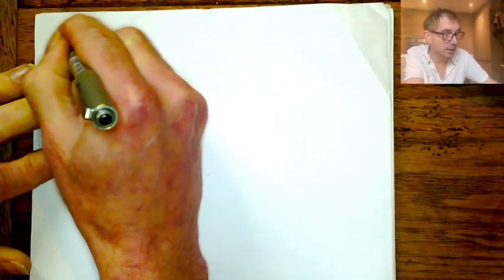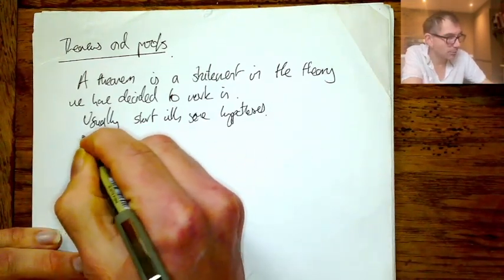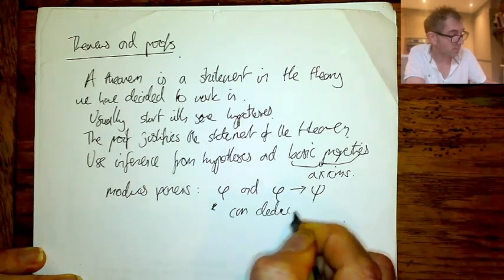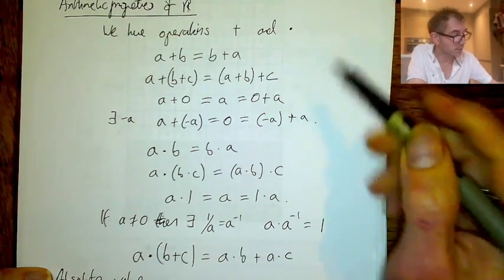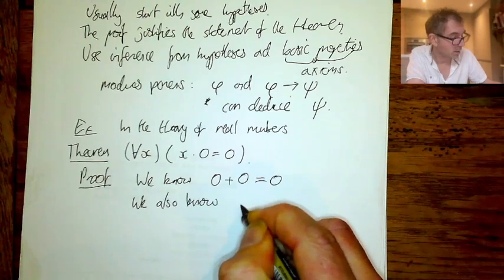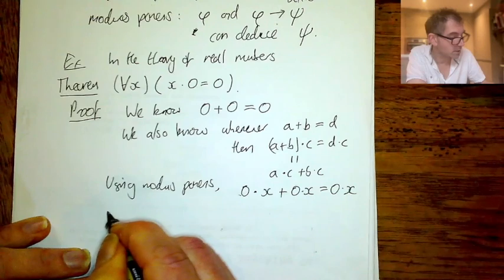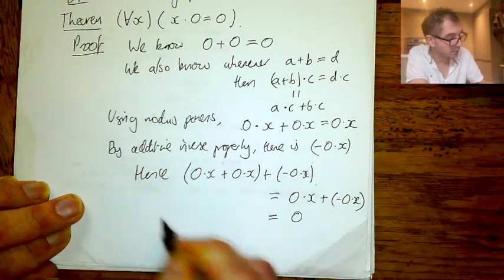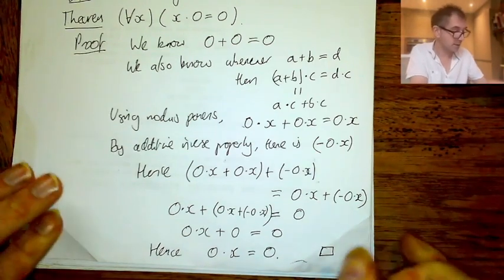0N1 Lecture 15 - Theorems and proofs: inference.